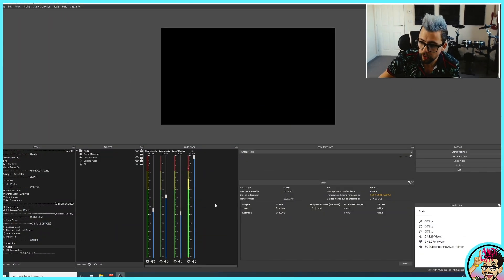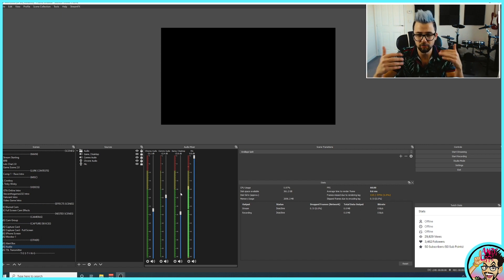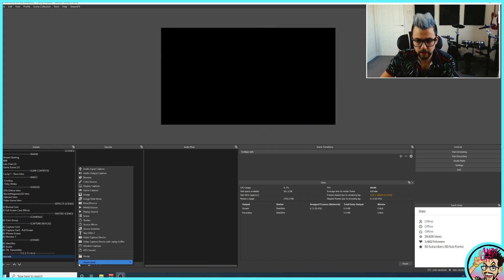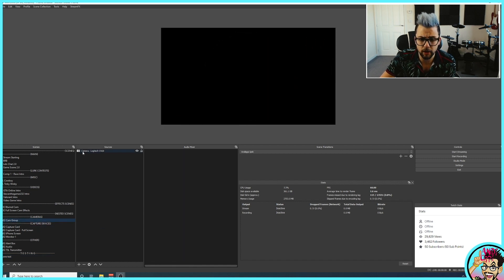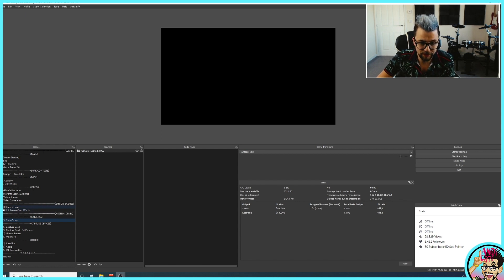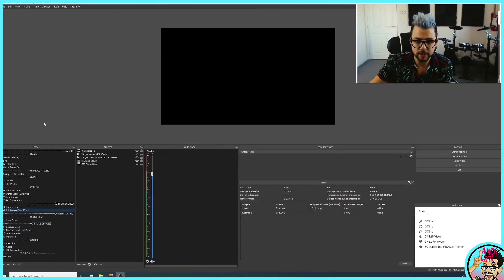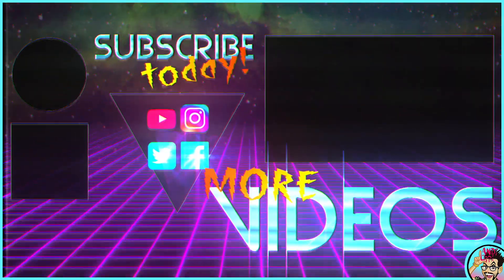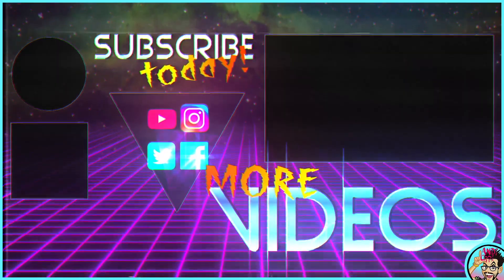WHAT Are NESTED SCENES And WHY Should YOU Use Them?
I do want to go more in depth with Nested Scenes for everyone but i'd love to hear any questions from you guys first! This is a basic overview of what Nested Scenes are and How you can use them to greatly benefit your stream and OBS organisation!

Upgrade Your Streams!

Tools I Can’t Create Without!